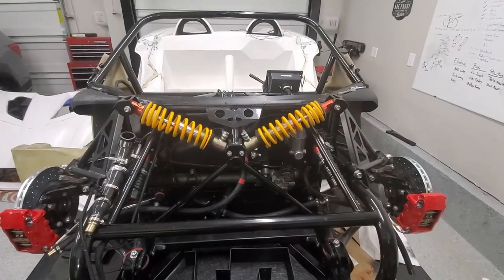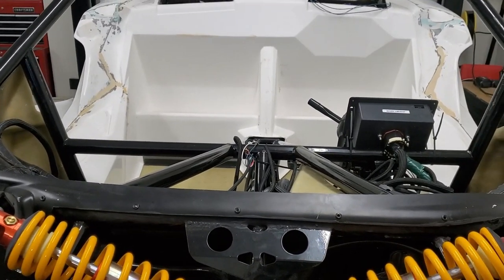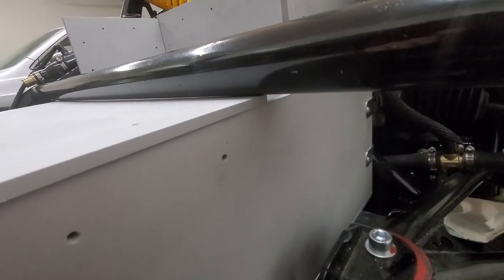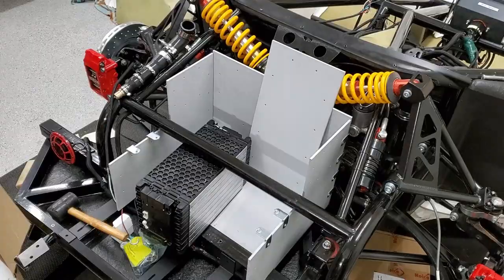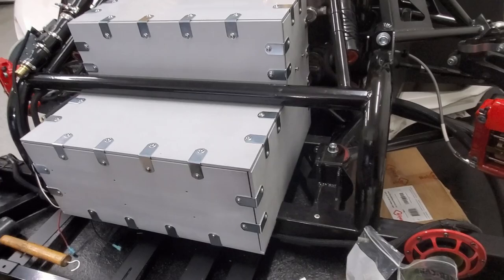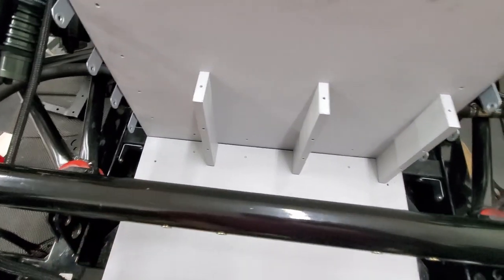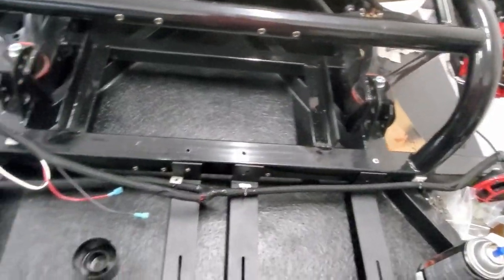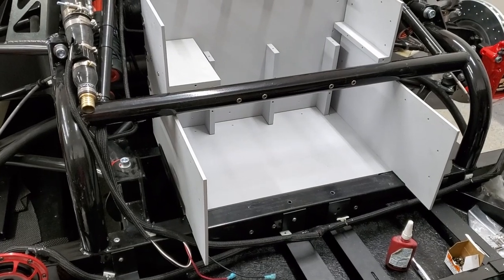Electric Vehicle Battery Box Assembly (Front)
This week we tackle the assembly of the front battery box for the electric supercar.  This video will take you through the design and test fitting of the electric vehicle battery box.  Steel is welded and painted.  Battery modules are ready to put in.